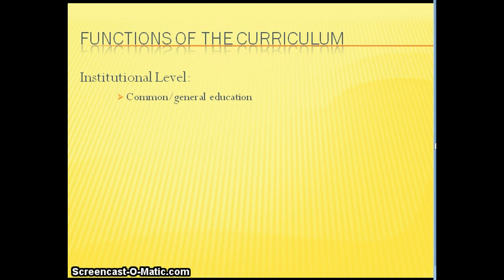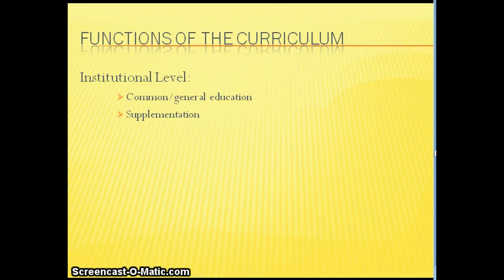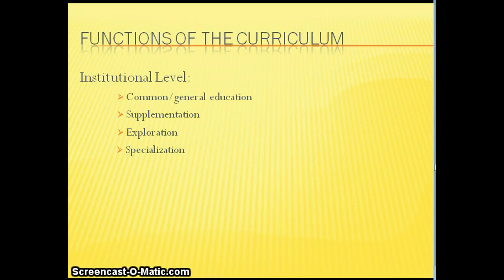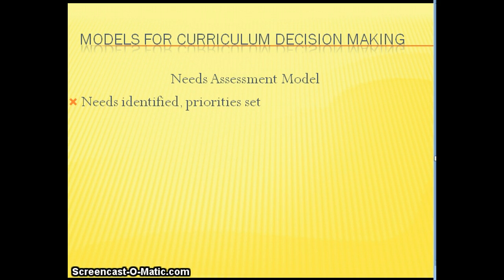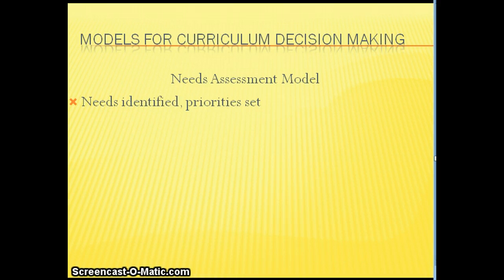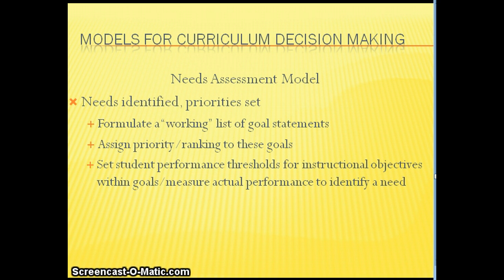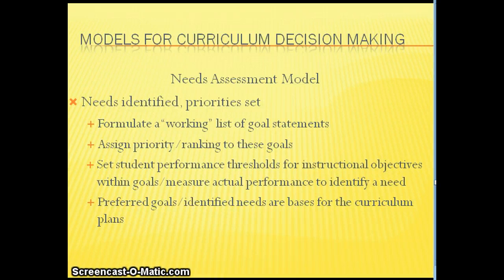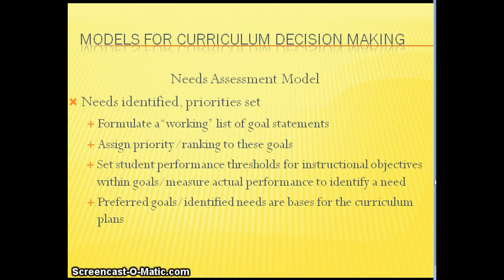Learning Unit 4, Week 10 pt. 3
This is part 3 of week 10